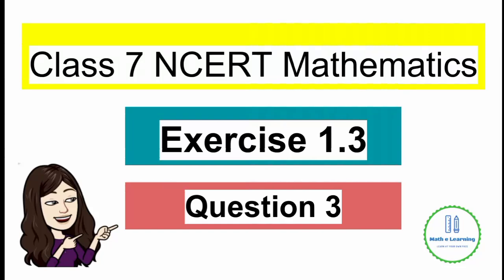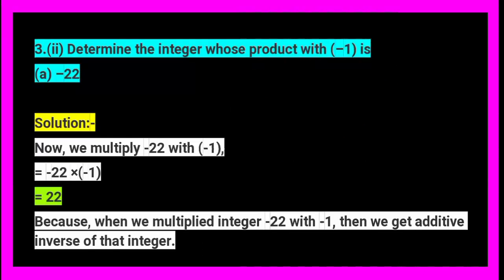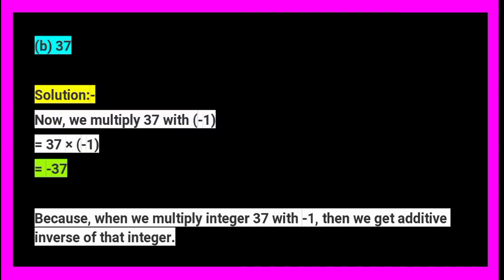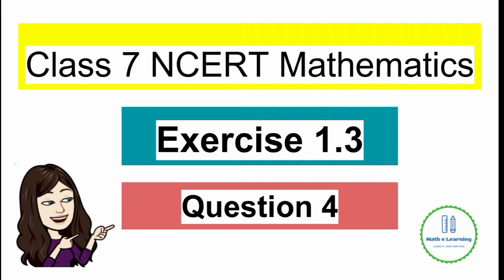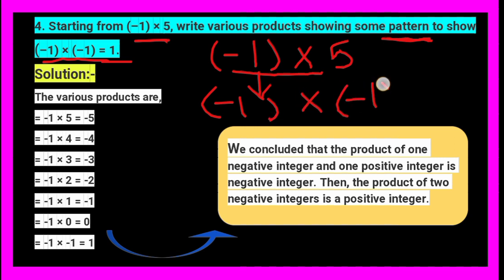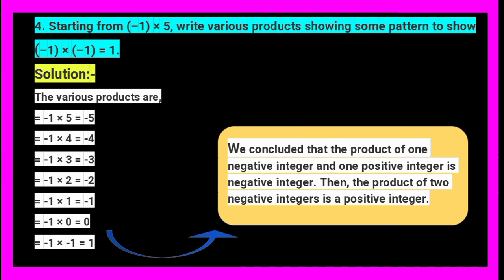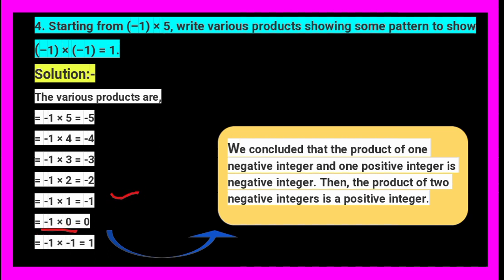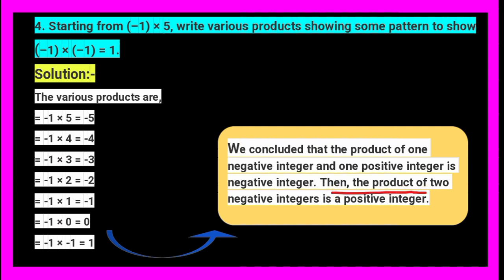Exercise 1.3 Q 3, 4 Class 7 NCERT Mathematics#MATHELEARNINGWITHHETALBOSAMIYA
Hi!

Worksheet -

Thanking you.